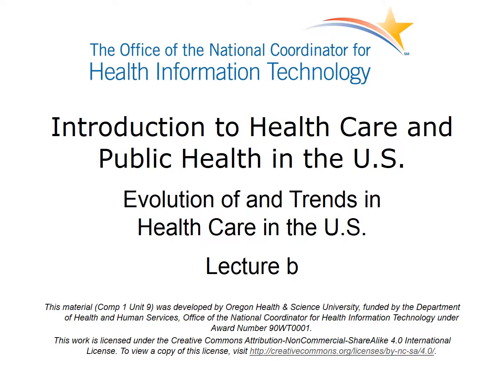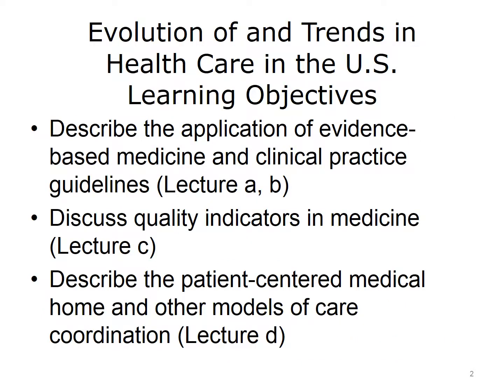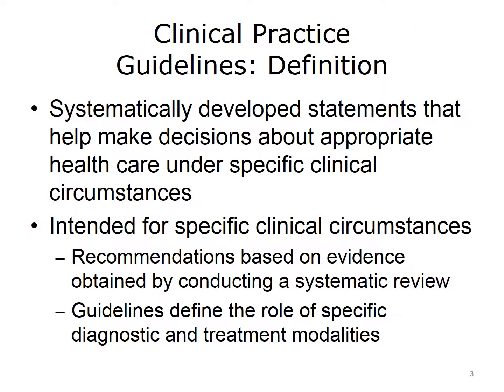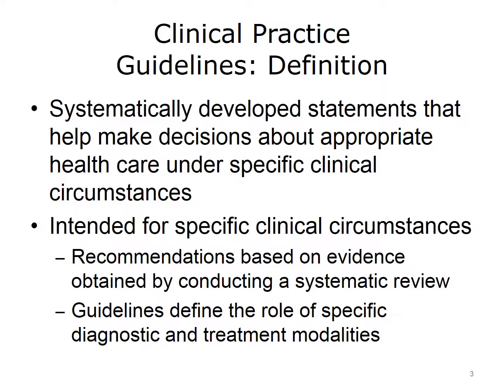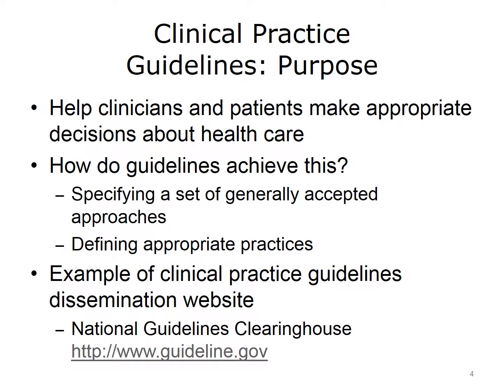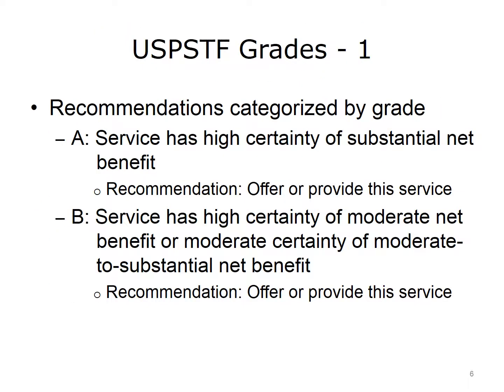ONC Component 1 Unit 9 Lecture b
Unit 9: Evolution of and Trends in Health Care in the U.S.

Lecture b: Clinical Practice Guidelines

Summary: This lecture defined clinical practice guidelines and described the U.S. Preventive Services Task Force and the USPSTF grades of evidence.